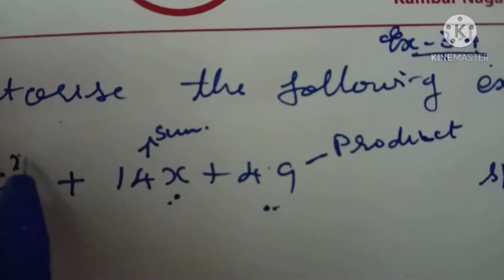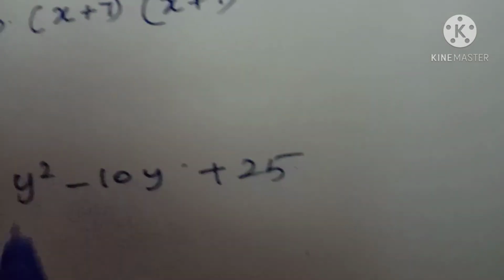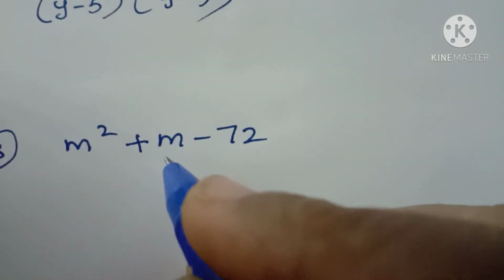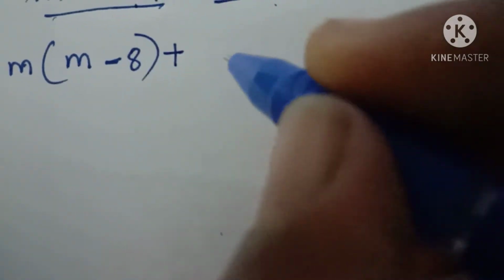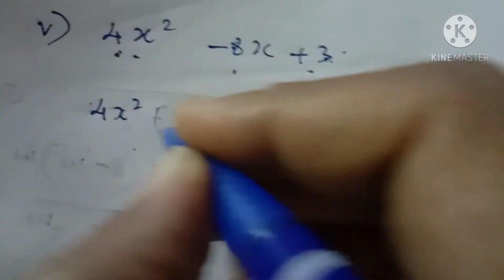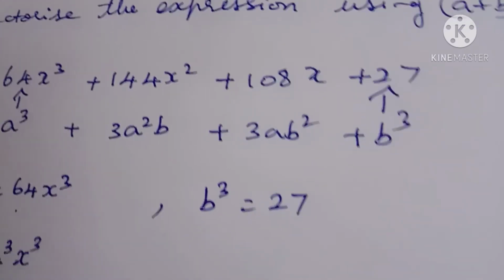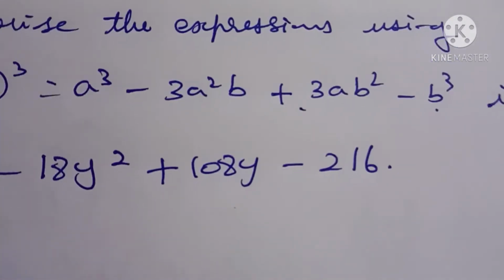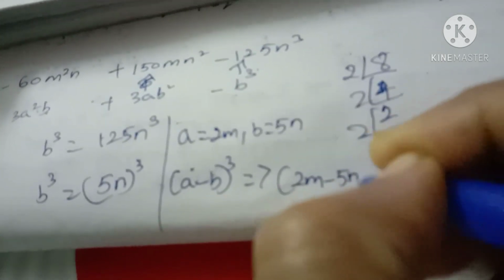STD VIII Ex 3.4(continuation)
STD VIII Ex 3.4(cont. )